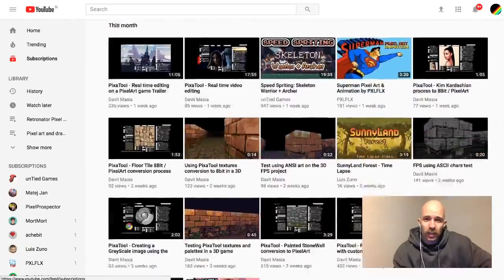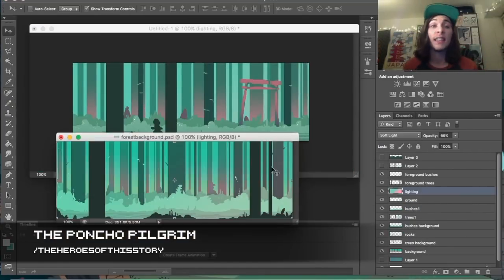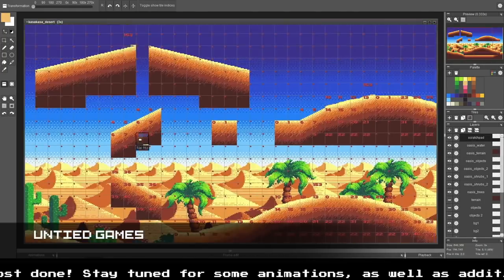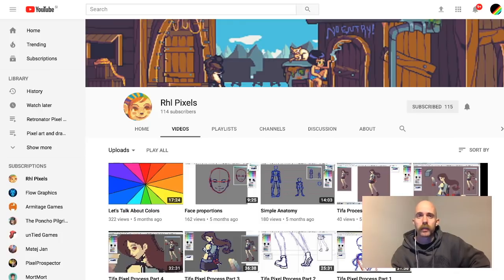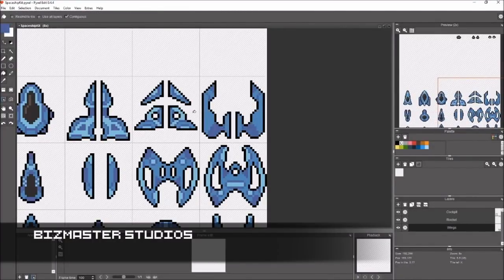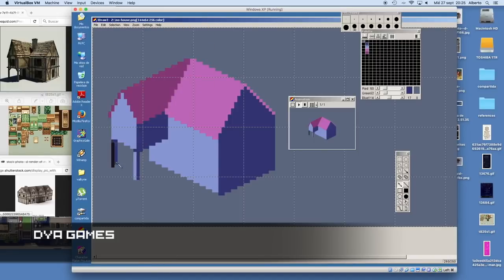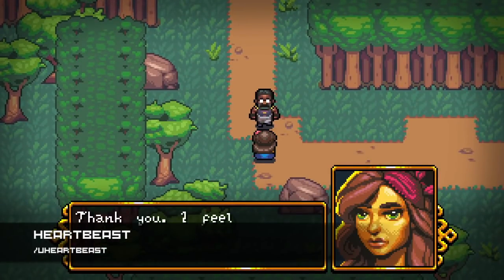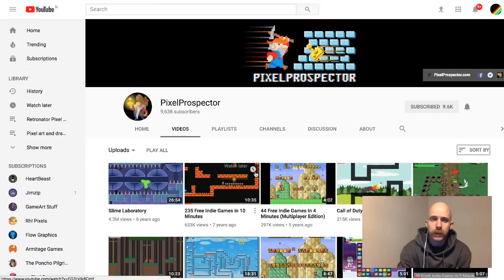Retronator 2018 guide to pixel artists on YouTube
Extended edition of just the community feature segment from Retronator Pixel Art News for November 2017.

FEATURED CHANNELS:

Vloggers

Art tutorials

Narrated or captioned timelapses

Timelapses

Gamedev

More channels (added after recording of the video)

MUSIC
Big Giant Circles
Album: Impostor Nostalgia

RETRONATOR IS SUPPORTED BY PATRONS INCLUDING:
Reuben Thiessen
Qinapses
Magnus Adamsson
Jeff Chang
... (dot dot dot)
CarbonBond
Robert 'Pande' Kapfenberger
Lou Bagel